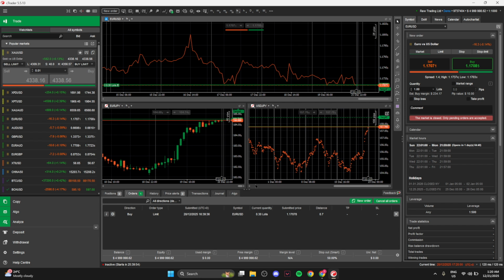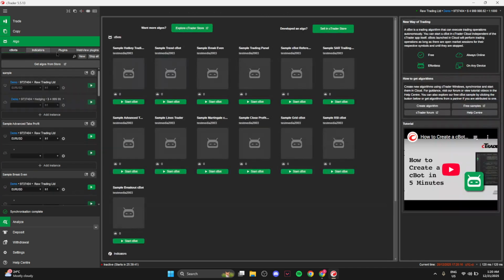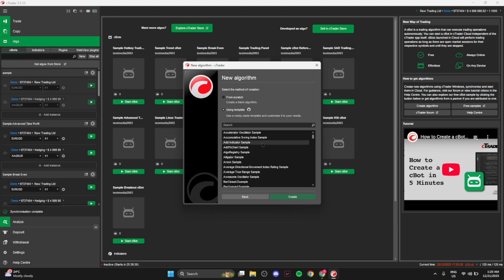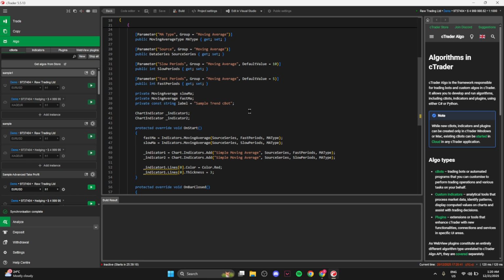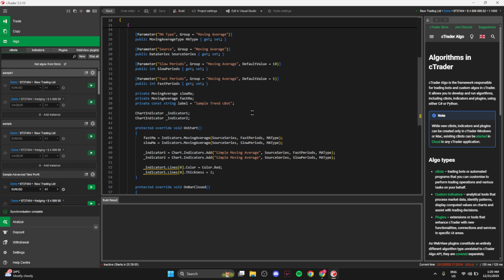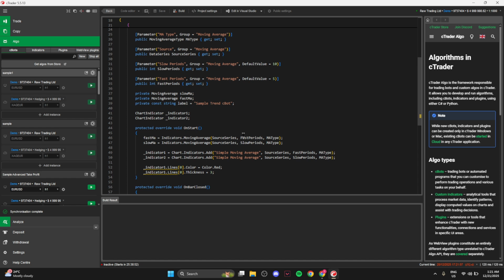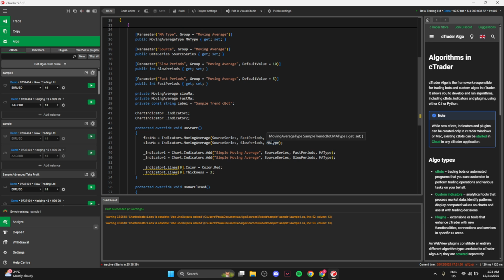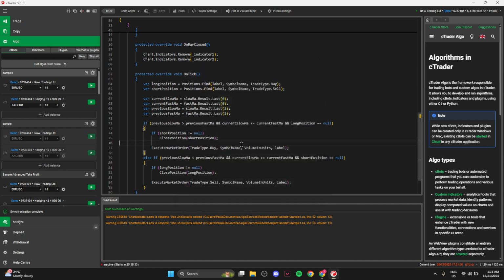How To Add Bot To Ctrader [2026 Guide]